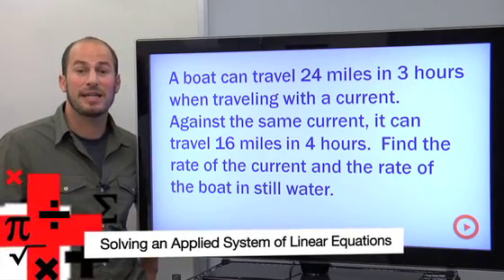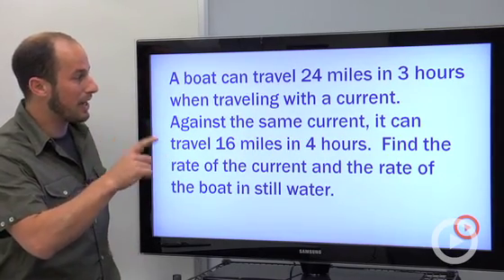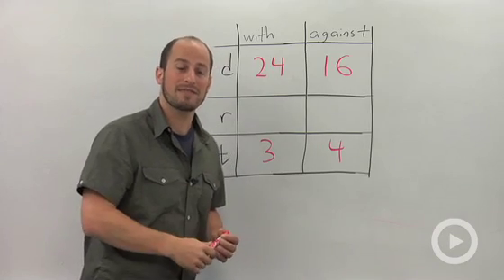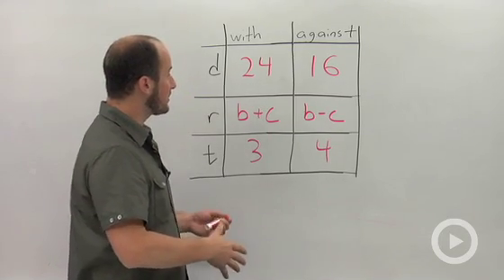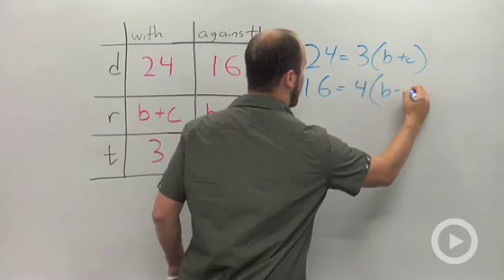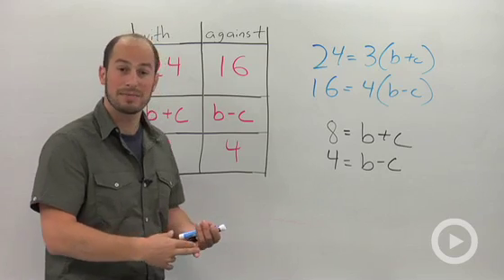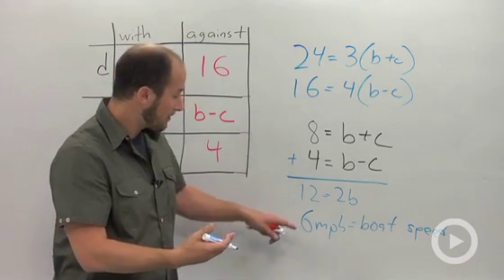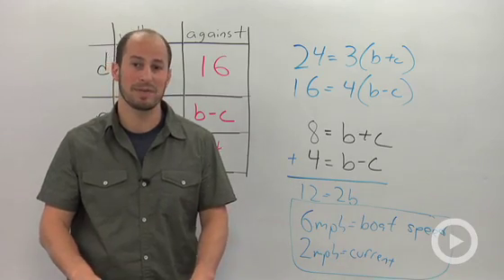Solving an Applied System of Linear Equations